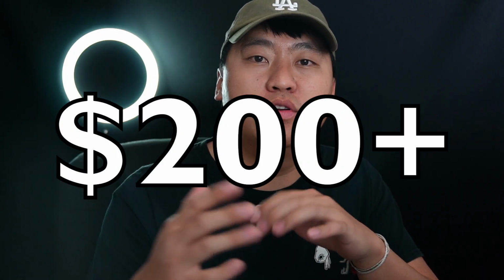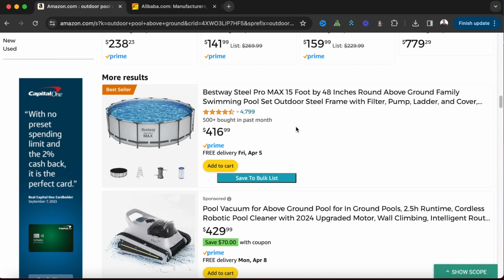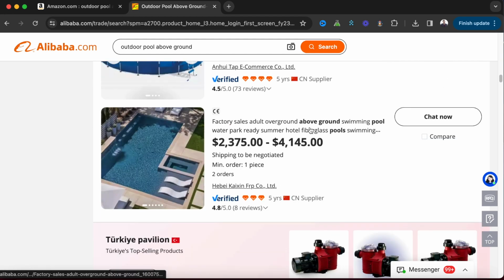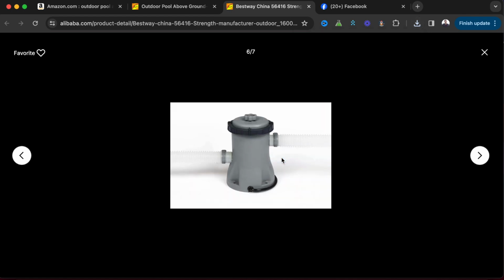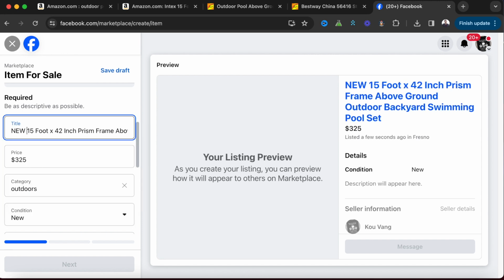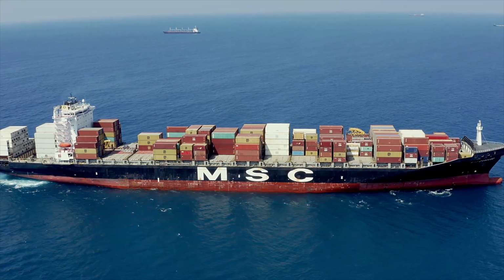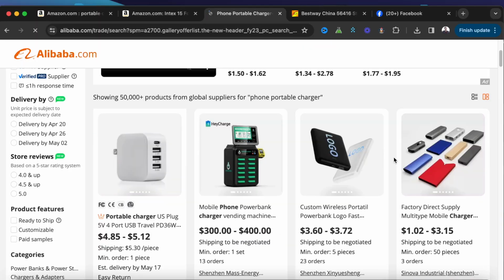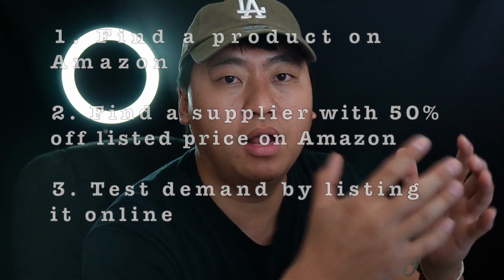EASY way How to make $500-$1500 or more online | Side Hustle Business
Whether you're looking to supplement your income, build financial independence, or explore new opportunities, you're in the right place.

Join us as we delve into practical strategies, actionable tips, and proven methods to help you unlock the potential of the digital landscape.

Our videos are designed for beginners and seasoned entrepreneurs alike, offering step-by-step guidance, valuable insights, and real-life examples to inspire and empower you on your journey to financial success. With our straightforward approach, you'll discover how to leverage your skills, passions, and resources to create sustainable streams of income online.

Don't miss out on the opportunity to turn your spare time into profitable ventures.